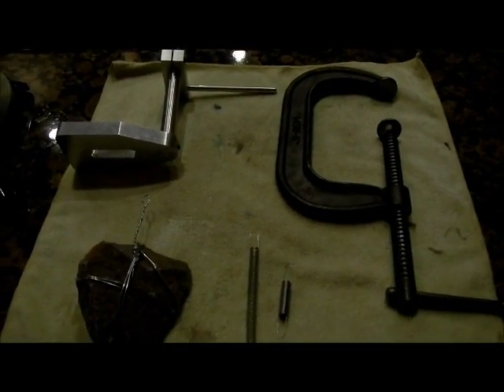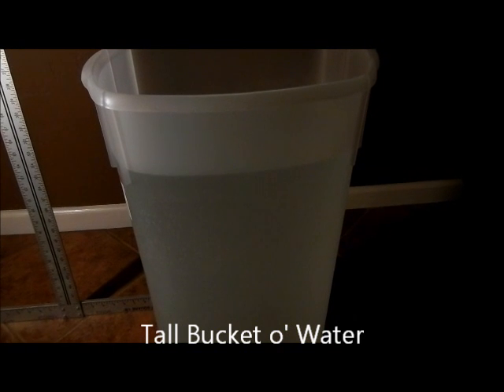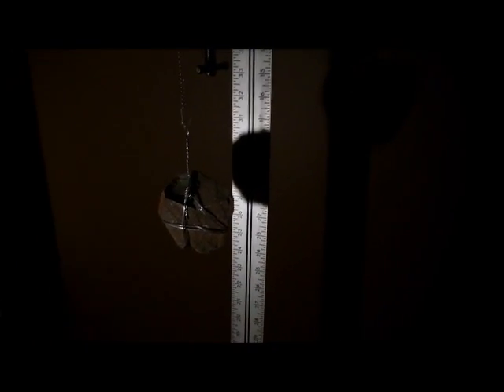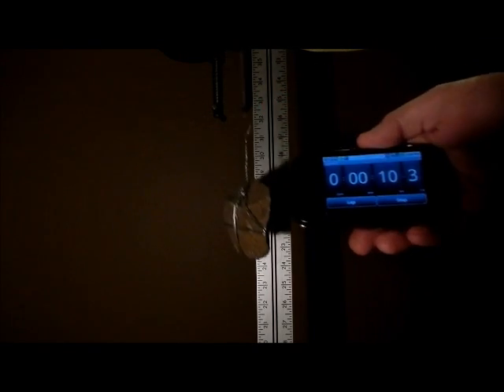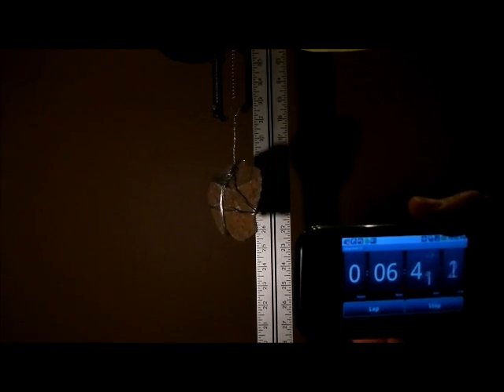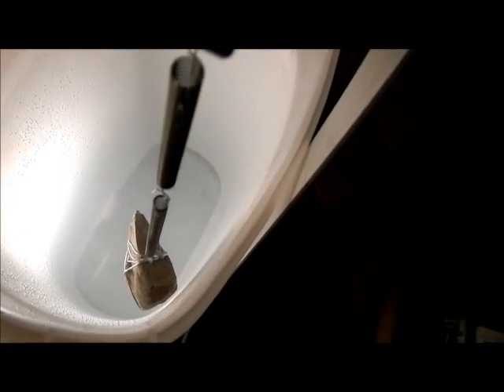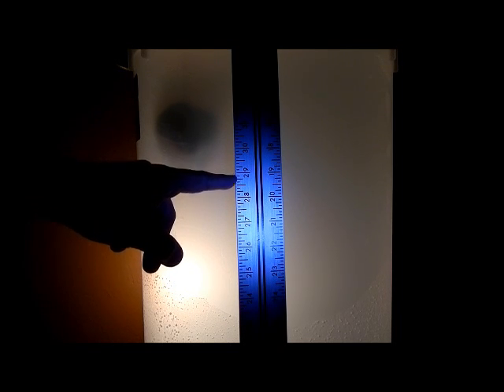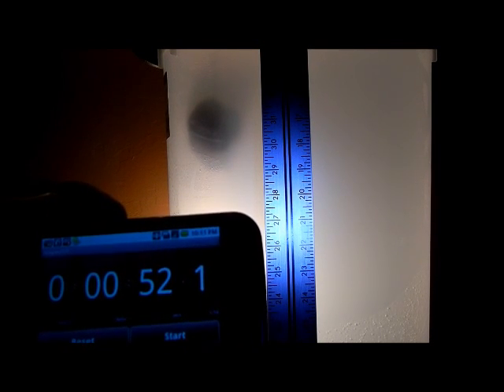Oscillation Damping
This video shows a qualitative comparison of the damping effects of two different fluid bodies on the oscillations of a spring-mass system.